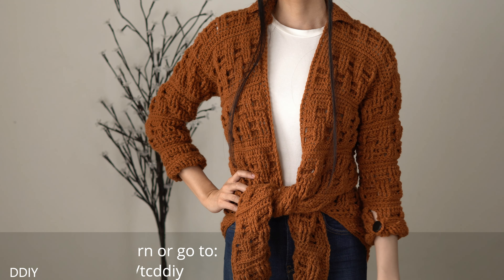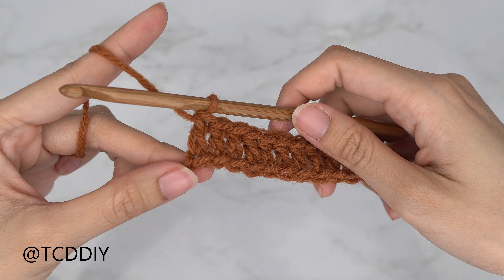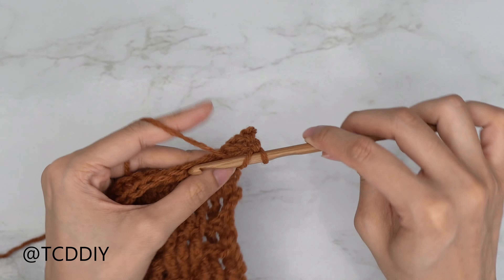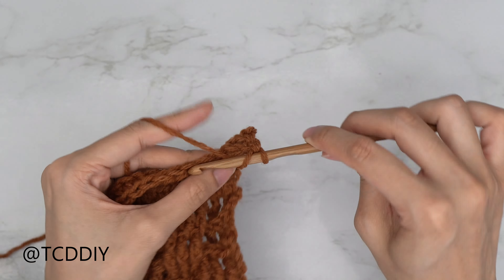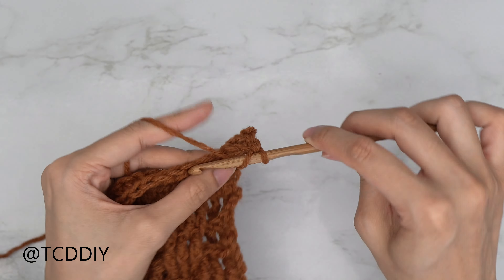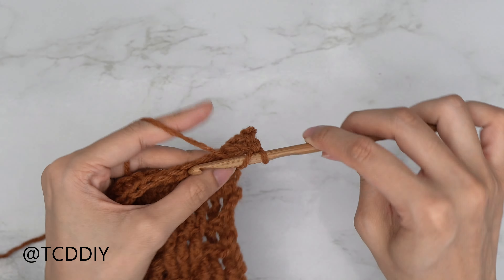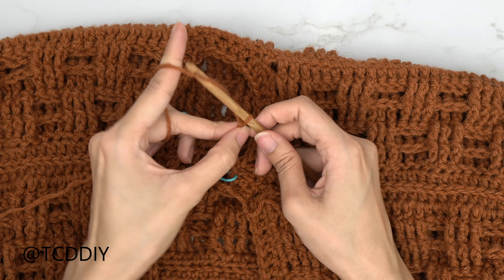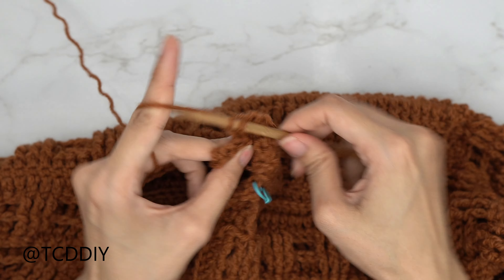Crochet Basketweave Cardigan | Pattern & Tutorial DIY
Lion Brand Pound of Love (Umber): No Link
Similar Color ⬇
Lion Brand Pound of Love (Pumpkin Spice)
With Written Pattern Cable Collection
0:00 | Intro
0:45 | Tools
1:41 | Left - Front Panel
3:01 | Basket Weave (Row 2)
6:31 | Basket Weave (Row 3)
8:11 | Basket Weave (Row 4)
9:45 | Basket Weave (Row 5)
13:59 | Left - Scoop
20:40 | Right - Front Panel
21:14 | Right - Scoop
22:54 | Back
24:00 | Back - Scoop
25:25 | Single Crochet Along Front Panel
27:00 | Single Crochet Along Back Panel
27:35 | Seam - Shoulder
29:07 | Seam - Side
30:28 | Sleeve
36:32 | Sleeve - Split
37:12 | Front Band
39:00 | Collar
40:05 | Fold Collar
41:40 | Buttons